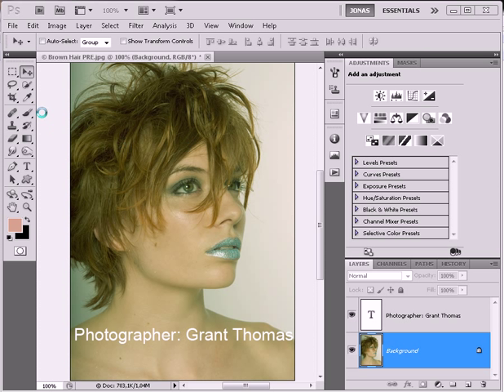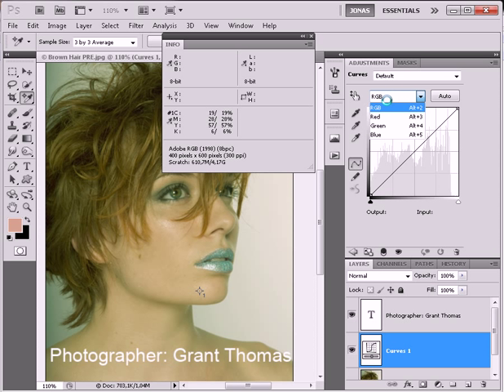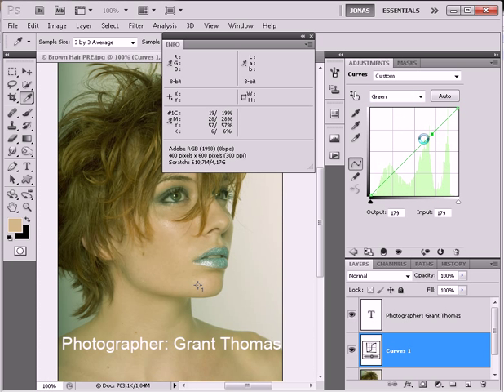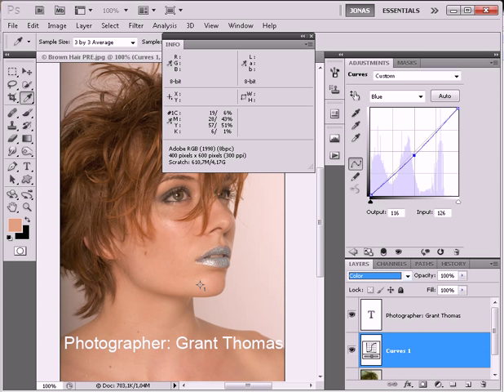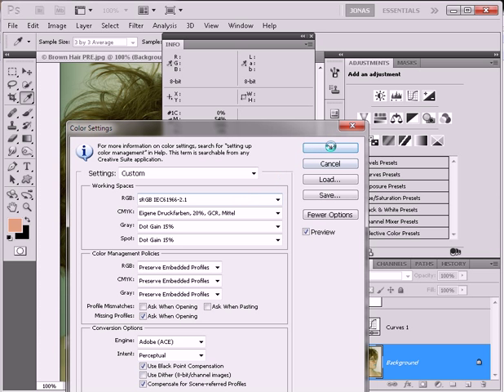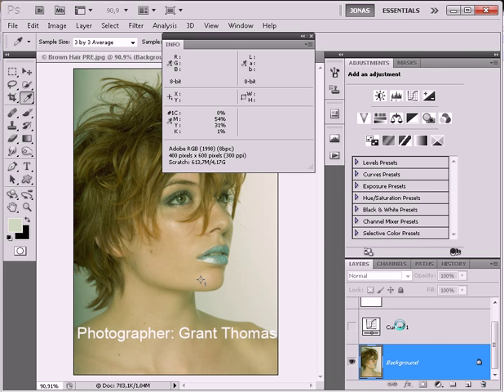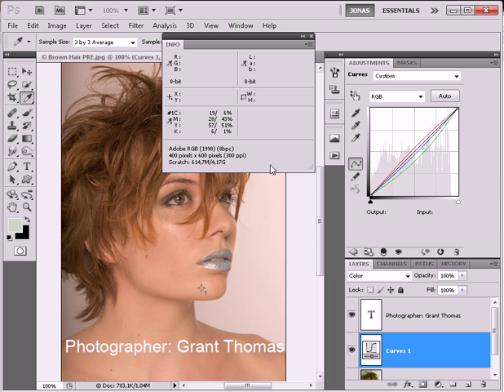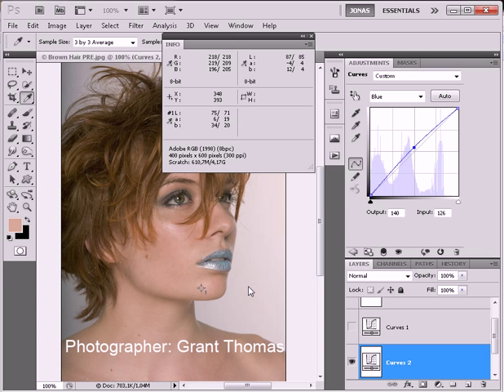Skin Colors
In this video I'm going to show you how to achieve "correct" skin tones with a by-the-numbers approach.

The ratios for CMYK are: C = 1/3 to 1/5 of M and Y, Y should be a little greater than M.
In LAB the ratios are: a should be slightly less than b, both should be positive.

Bear in mind, this is just a starting point and there's no such thing as a correct skin tone, just a pleasing one.